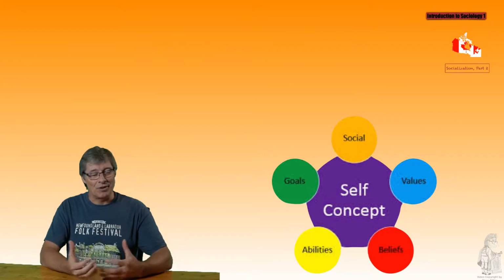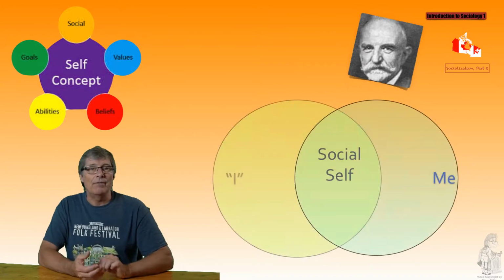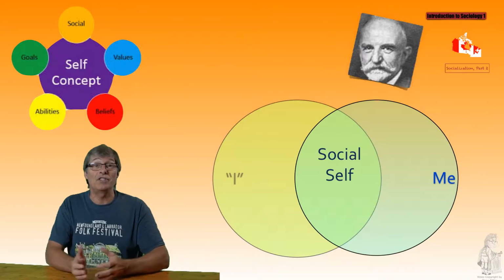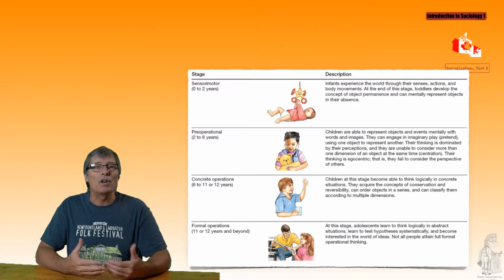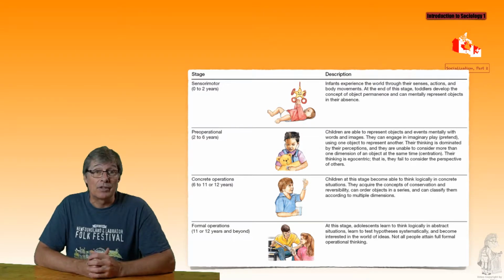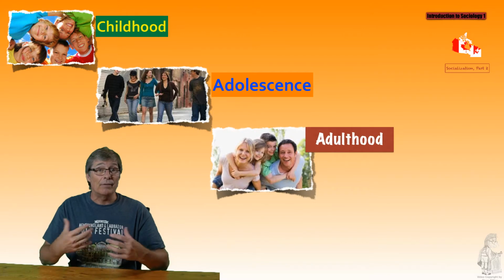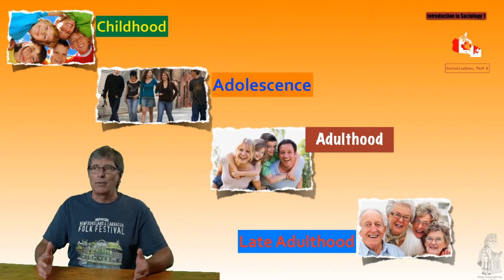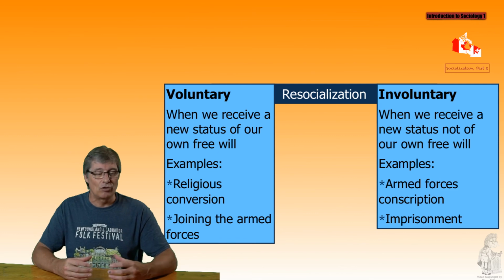SteveMillers Soc 1 Socialization P2 F20